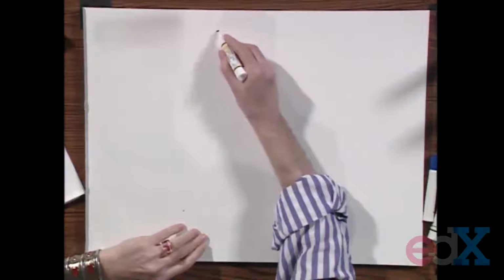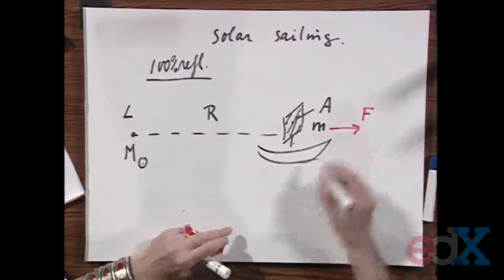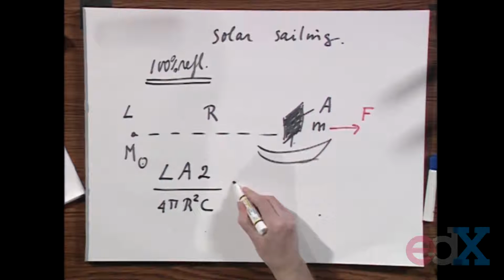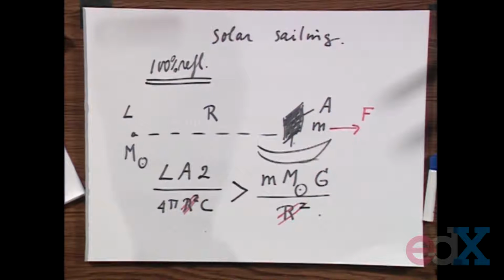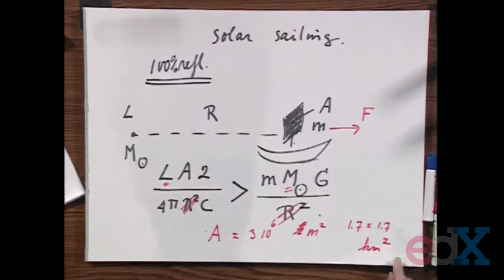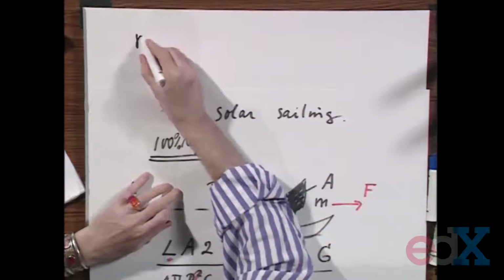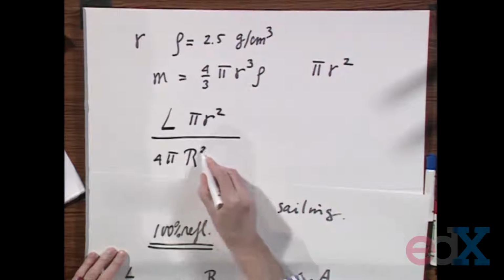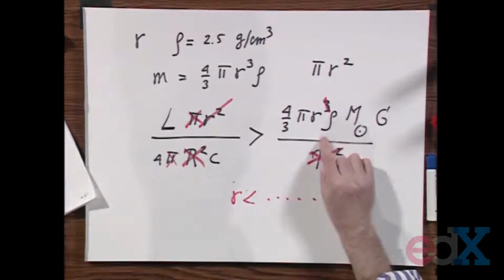MIT 802X Electricity and Magnetism Problem Solving 35